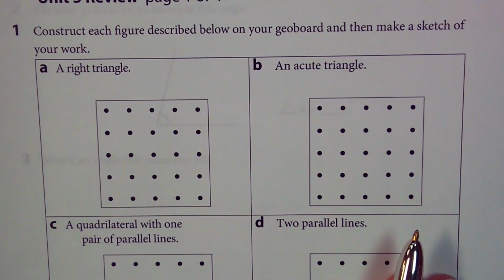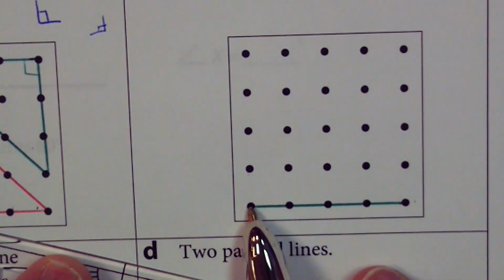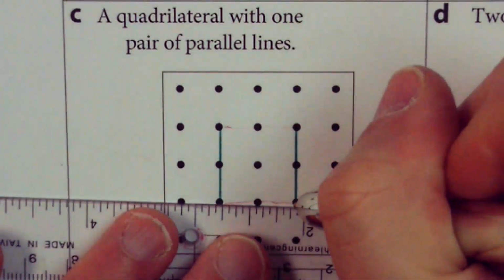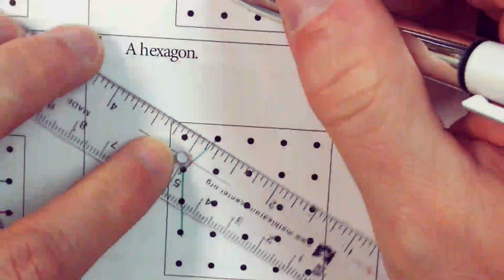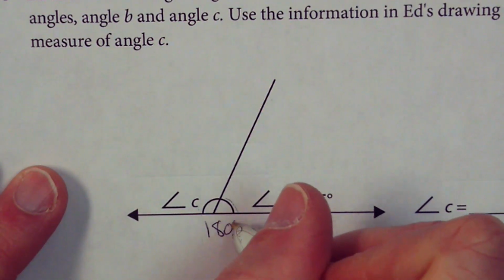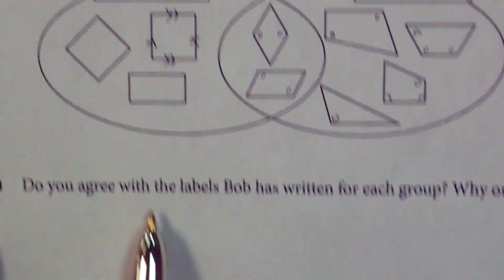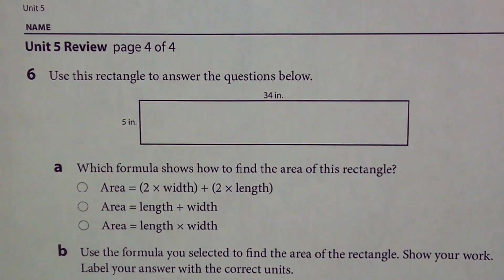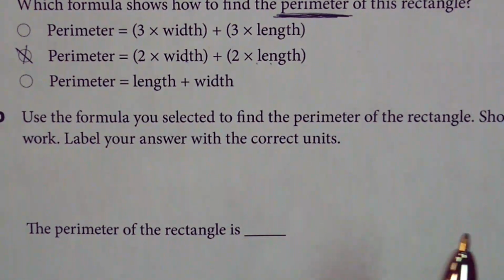Unit 5 Review